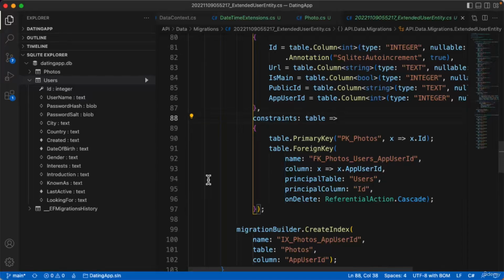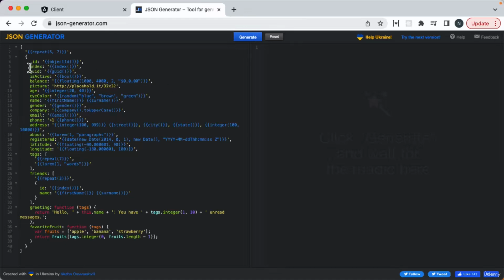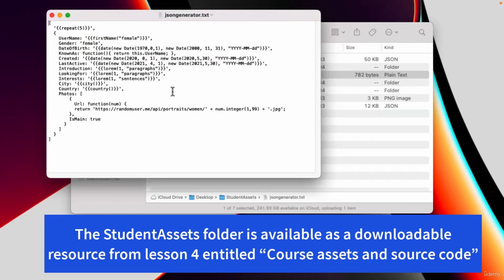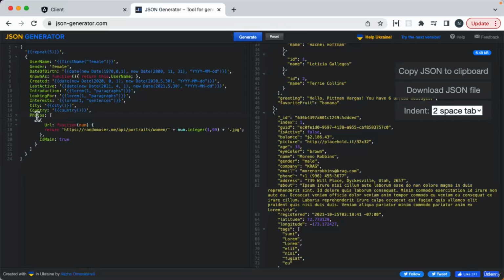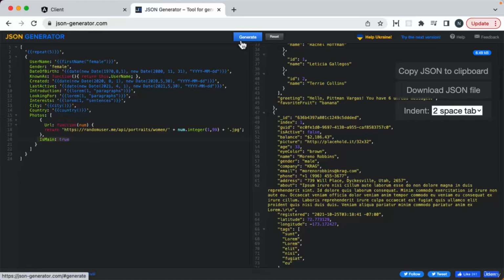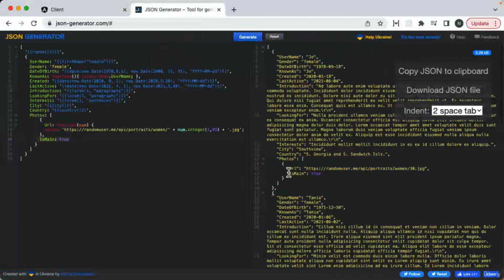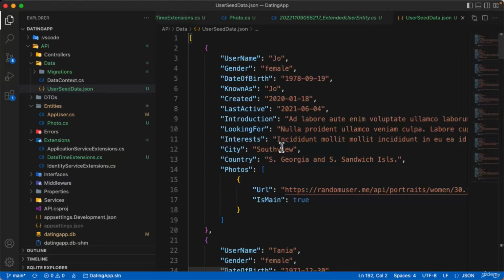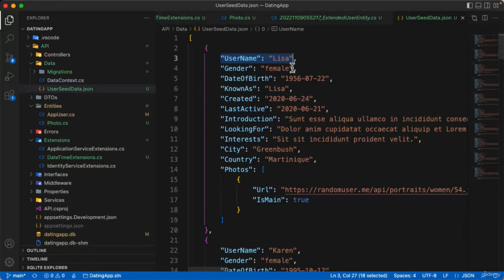82 Generating seed data